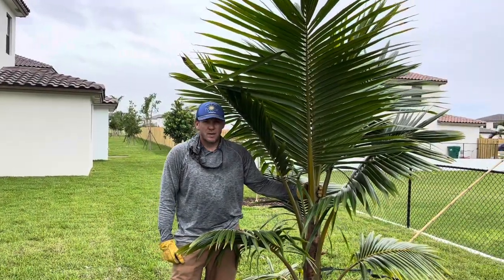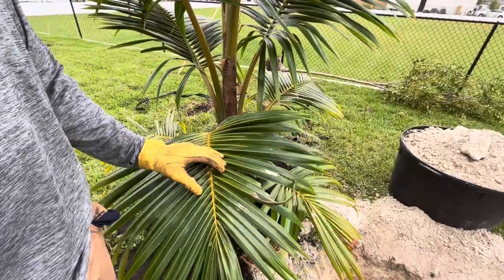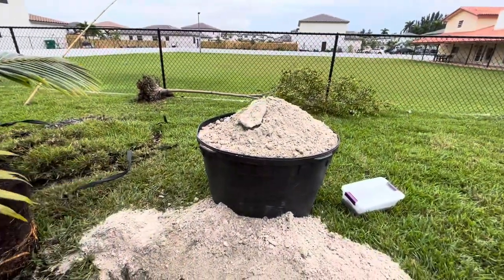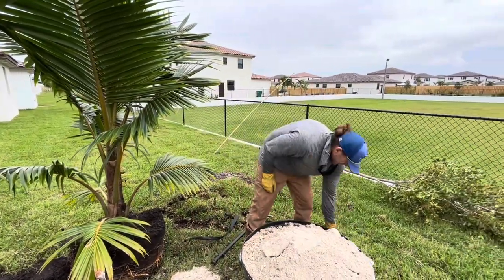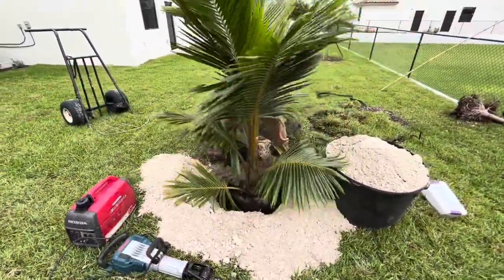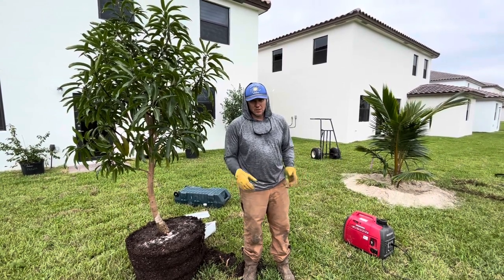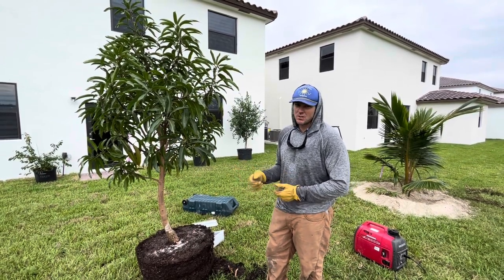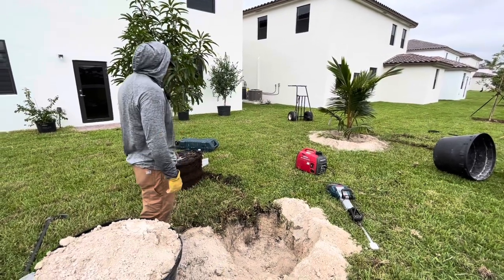Biggest Mistakes Planting Coconut Trees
proper technique planting coconuts and mango trees